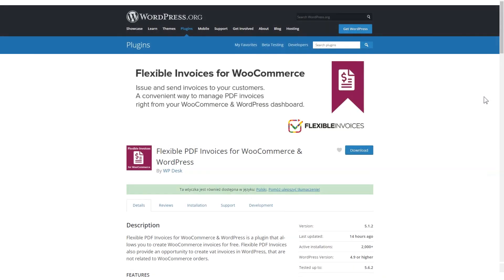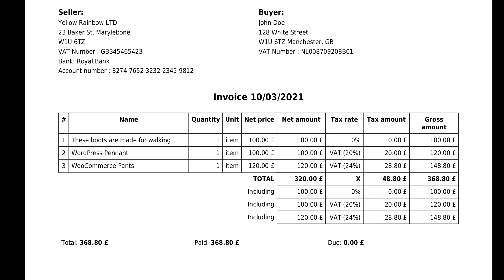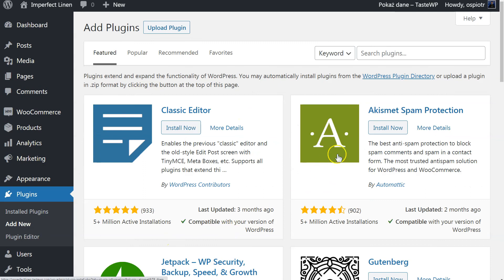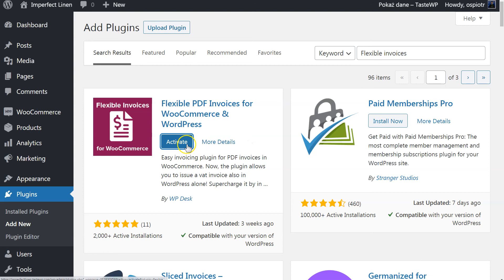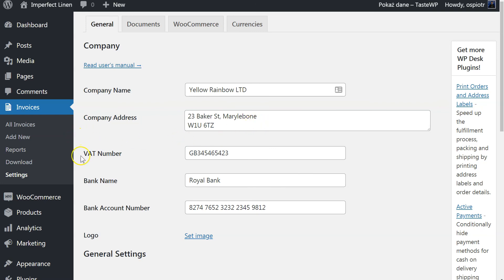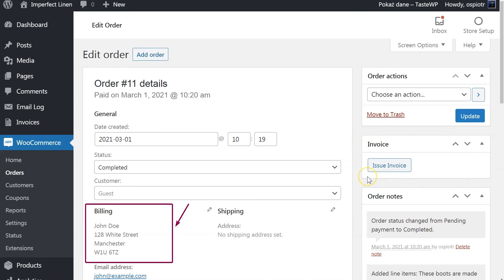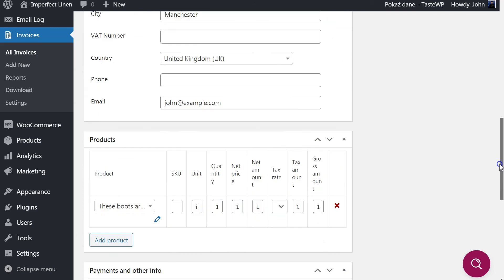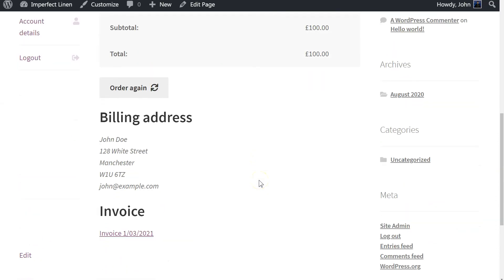How to generate a PDF invoice in WooCommerce & WordPress [free plugin]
Issue invoices for WooCommerce orders with Flexible Invoices.

Learn how to generate PDF invoices in your WooCommerce shop with one click. 🚀

VIDEO CONTENT
0:00 Create an invoice in WooCommerce - Overview
0:44 Download & Install the Flexible Invoices plugin
1:27 Settings
2:08 Issue a PDF invoice for a WooCommerce order
2:27 Download an invoice
2:33 Editing an invoice
2:46 Sending invoices by e-mail
2:57 Access to the document (email & My Account)

Using the Flexible Invoices plugin, you can quickly issue PDF invoices for WooCommerce orders. As a result, you will get a personalized PDF document with all the necessary data.

Flexible PDF Invoices for WooCommerce & WordPress is a plugin that allows you to create WooCommerce invoices for free. Flexible PDF Invoices also provide an opportunity to create vat invoices in WordPress, that are not related to WooCommerce orders.

FEATURES

See the main features of the free version:

* Issue invoices for WooCommerce orders,
* Create manual vat invoice outside WooCommerce orders (in WordPress) anytime,
* Issue, save, send, and download WooCommerce invoice as PDF,
* Add, edit and delete an invoice easily,
* Manage currencies, tax rates, and payment methods,
* Create PDF invoices templates ready for VAT taxpayers and VAT-exempt entities,
* Generate and download WooCommerce PDF invoices in bulk by a date range,
* Get EU VAT number of your customers in the checkout, orders, on the vat invoice for WooCommerce orders, and also while invoicing manually in WordPress
* Use custom numbering of invoices with shortcodes and by adding your own prefixes and suffixes,
* Set the initial number for invoices so you may begin using the plugin throughout the year,
* Prepare reports with a summary of all documents issued in a chosen date range,
* Translate invoices into the languages of your customers by using WPML.

Automatic PDF invoices, EU VAT validation, and more in PRO

The PRO version of the plugin supports WooCommerce PDF invoices with many features like:

* three different types of documents in WooCommerce invoice, proforma, and correction invoice,

* Compatible with EU law (support for EU transactions, VAT invoice, currency conversion),

* OSS support,
* conversion of VAT on WooCommerce PDF invoices into local currency

If you have more questions leave a comment or write to us directly on our

What's inside

In the video you can find more about:
- WooCommerce PDF invoice plugin
- WordPress invoice plugin
- How to create and send vat invoices in WooCommerce
- How to generate WooCommerce PDF invoices
- WooCommerce invoicing & invoice system